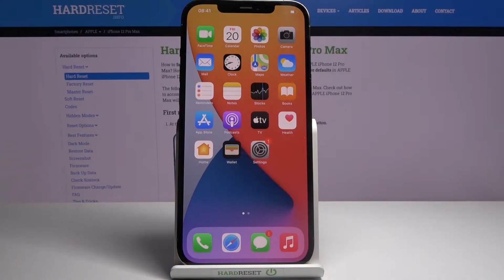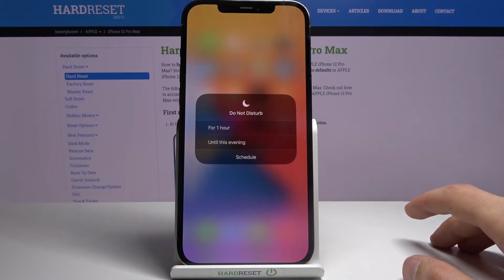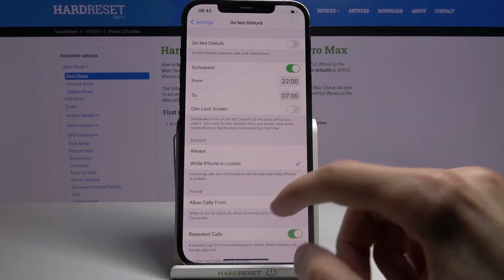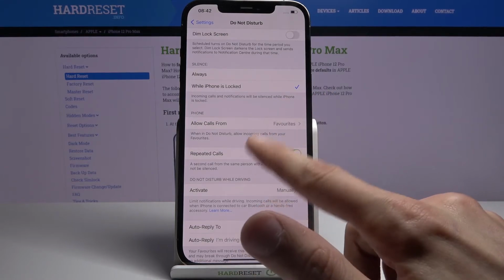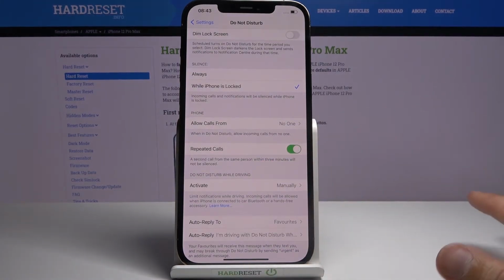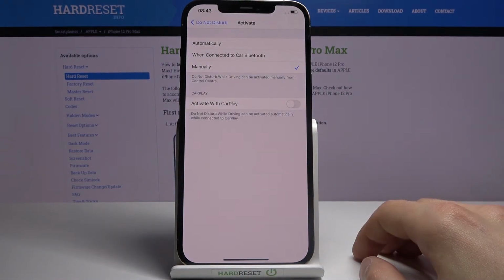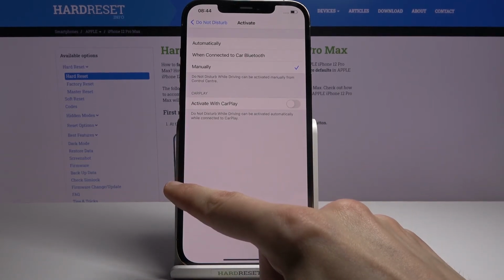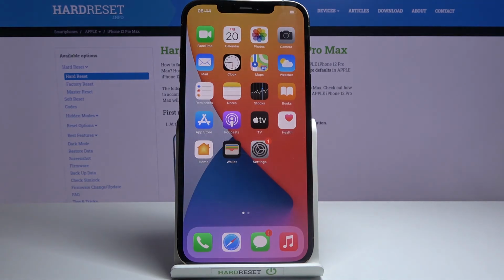How to Activate DND Mode on iPhone 12 Pro Max – Mute Notifications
We are coming with the enclosed video guide, where we teach you how to activate Do Not Disturb Mode on iPhone 12 Pro Max. If you want to find out how to smoothly mute notifications on your iPhone, follow the attached instructions and learn how to get access to the sound settings, where you will be able to customize silent preferences on iPhone 12 Pro Max successfully. Let’s use the attached tutorial and use DND Mode on iPhone 12 Pro Max. Visit our HardReset.info YT channel and get many useful tricks for iPhone 12 Pro Max.

How to activate do not disturb mode on iPhone 12 Pro Max? How to enable DND Mode on iPhone 12 Pro Max? How to customize Do Not Disturb Mode on iPhone 12 Pro Max? How to use Do Not Disturb Mode on iPhone 12 Pro Max?